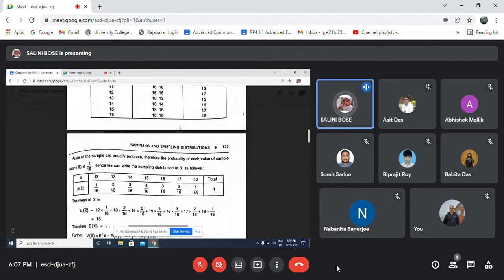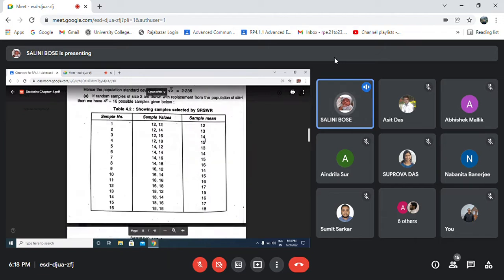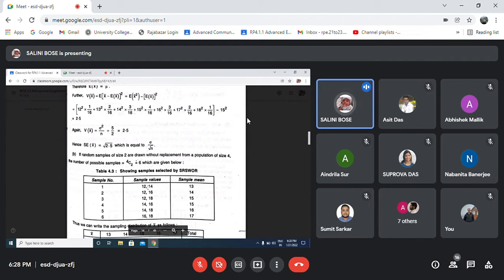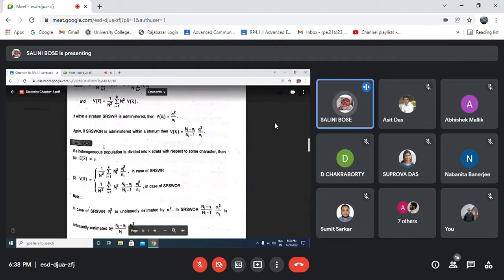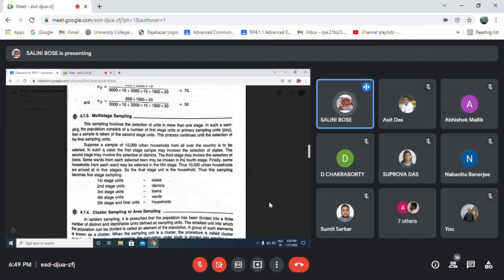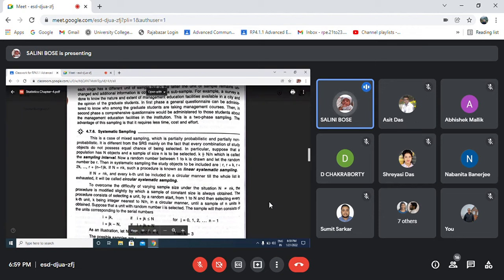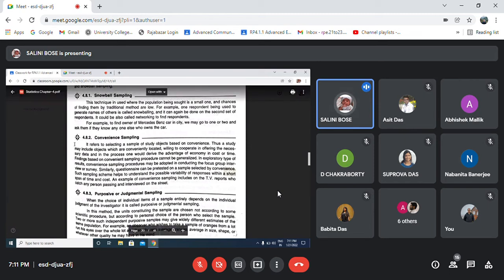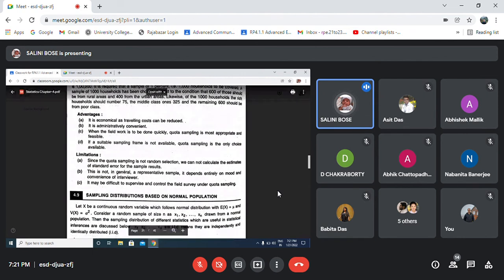Lecture 3 (Salini ma'am) on 21st Jan, 2022 Part 2